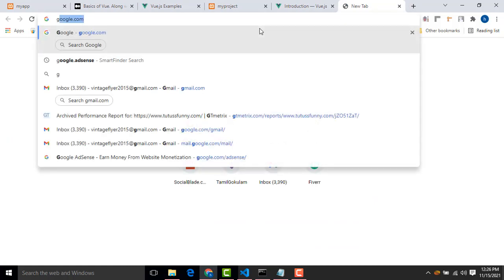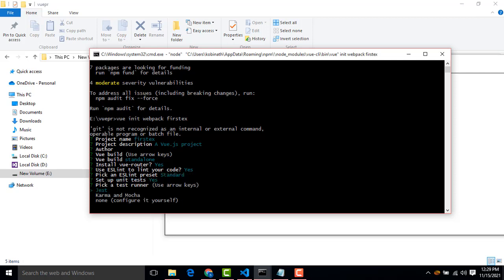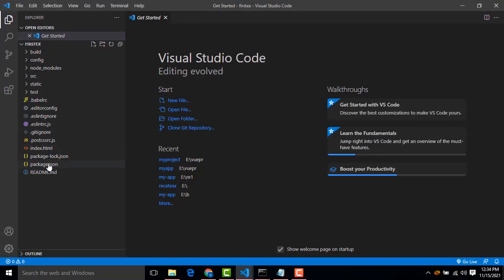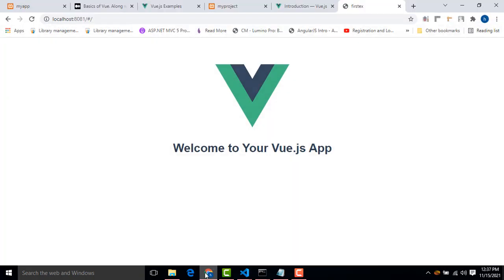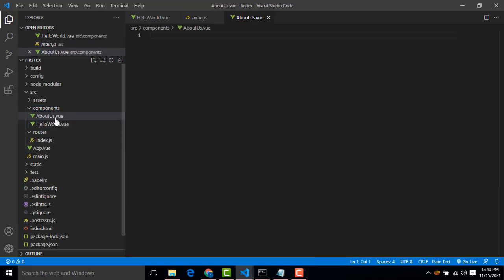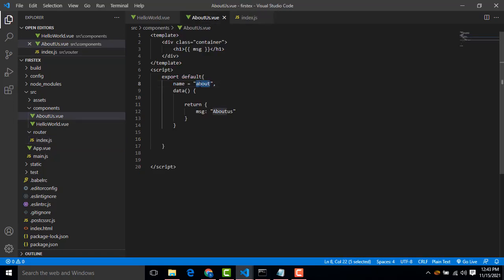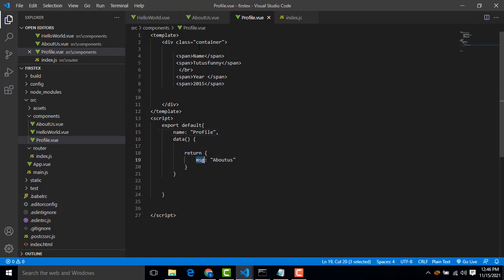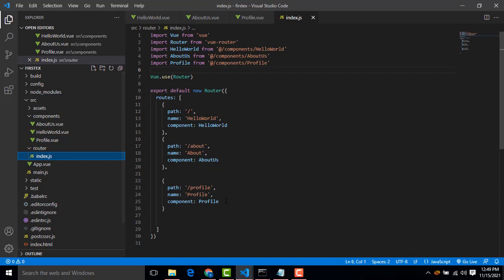Vue Js Tutorial 2021